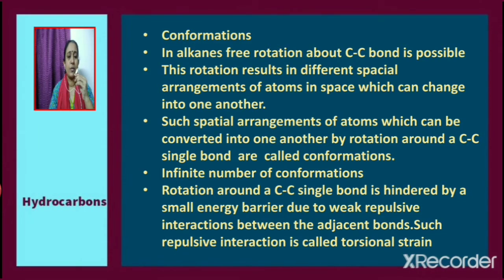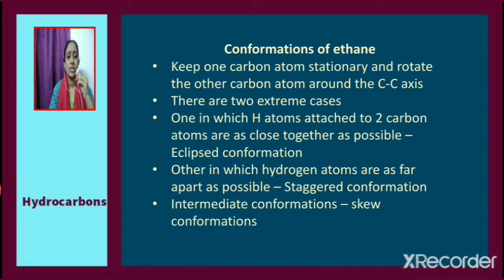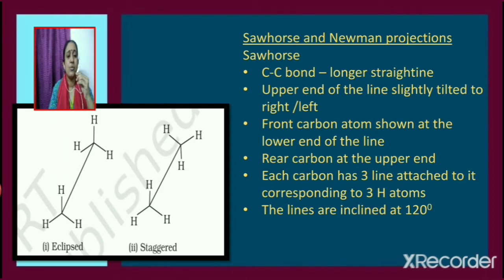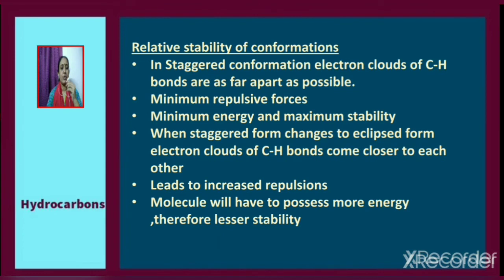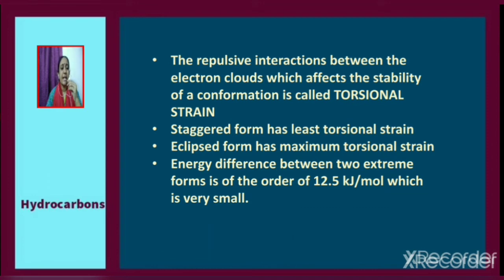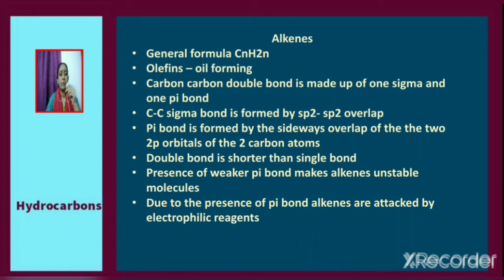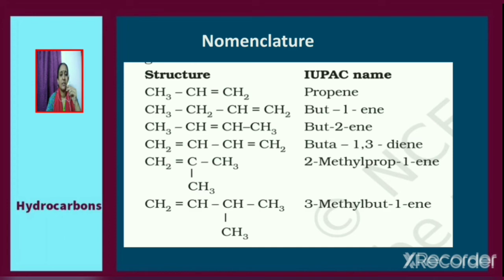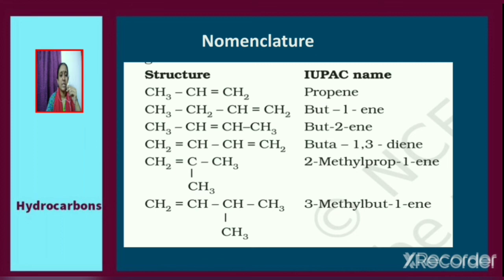Chemistry Part-4 15/12/2020